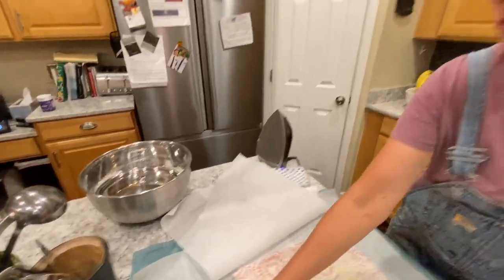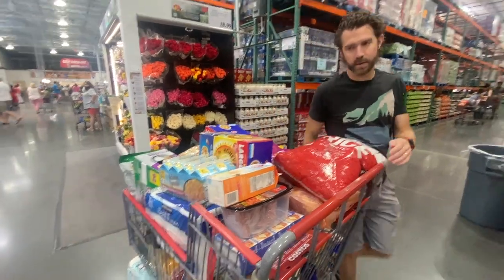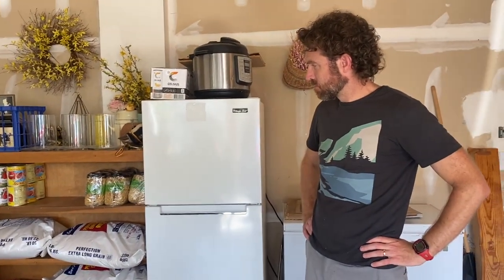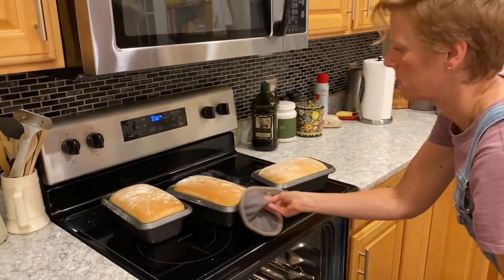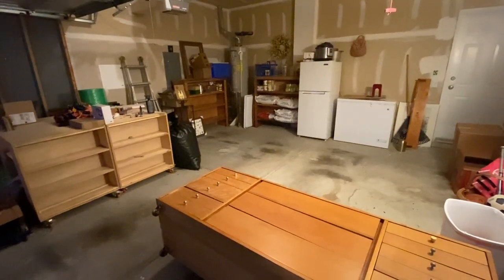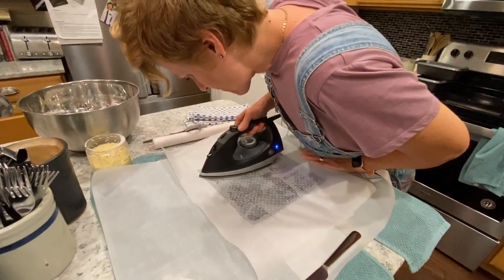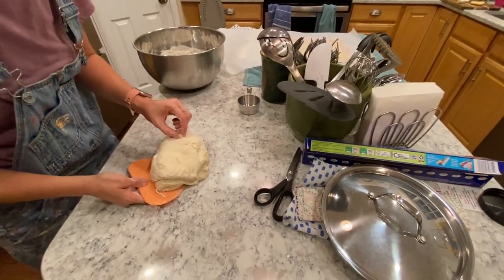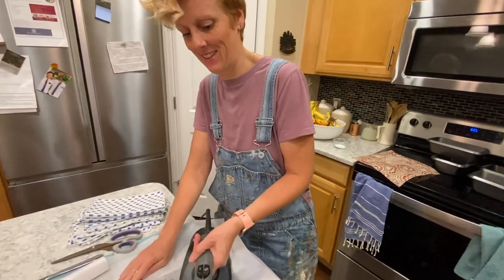HOW TO MAKE WAX WRAP THINGS! (AND OTHER PROJECTS): Adventuring Family of 11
Megan is feeling motivated to make and get things done!   We do a Costco run, organize the garage, make some bread, do some art, and make some wax wrap things to replace plastic wrap.

Traveling soon?  When we're not RV traveling we use Airbnb and love it!  Use this link to get $55 off your first stay!